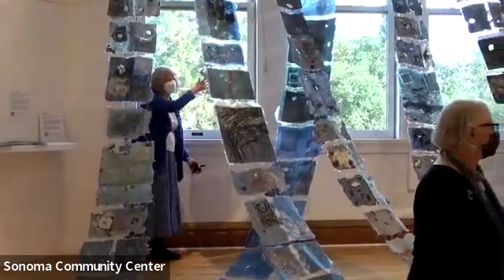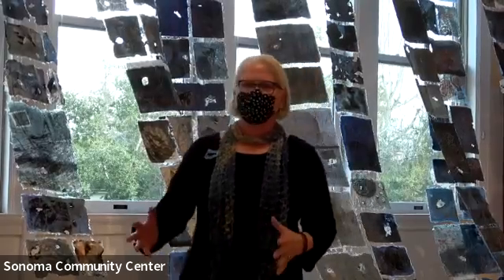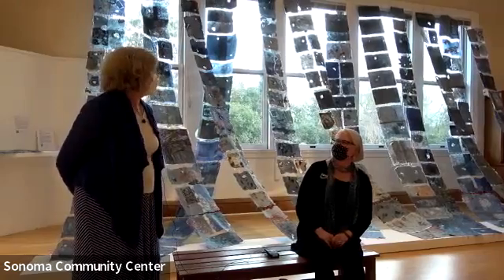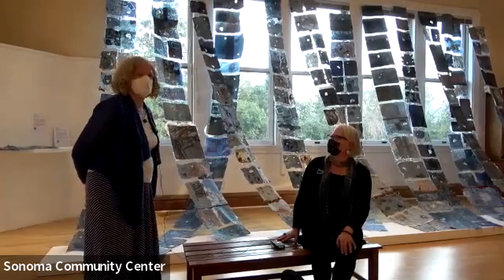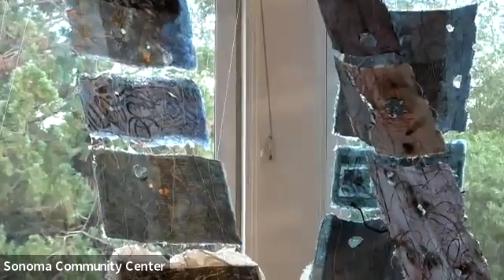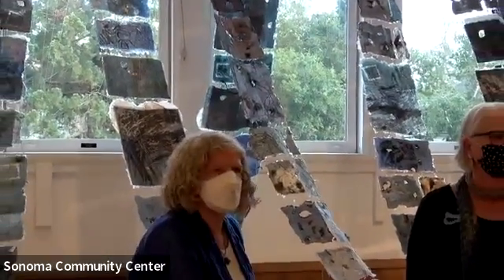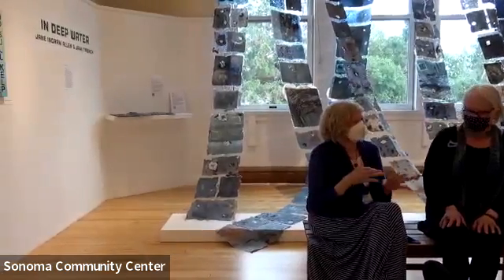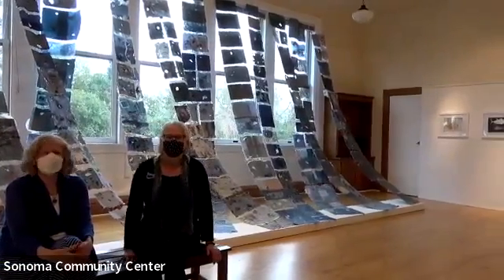IN DEEP WATER artist talk: Jane Ingram Allen & Jami Taback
Sonoma Community Center presents an artist talk by the creators of IN DEEP WATER, Jane Ingram Allen and Jami Taback. This installation is on display in Gallery 212 from January 15-31, 2022.